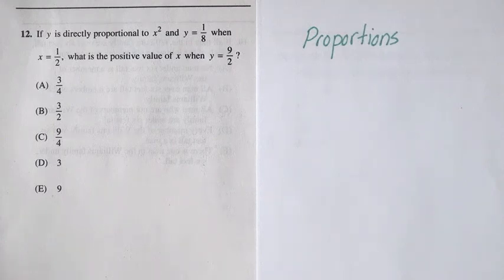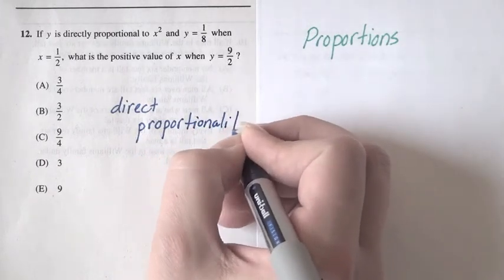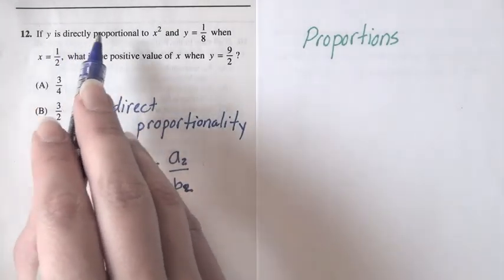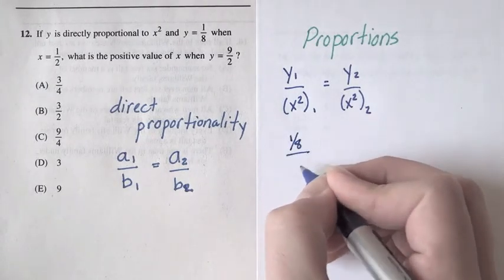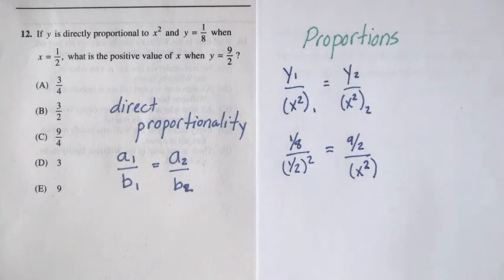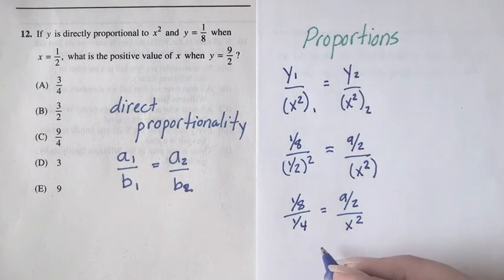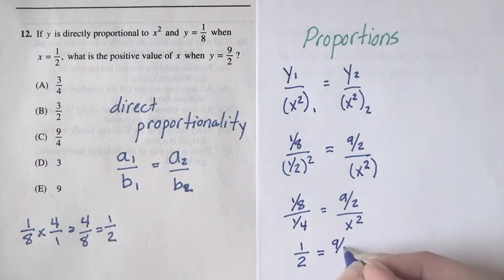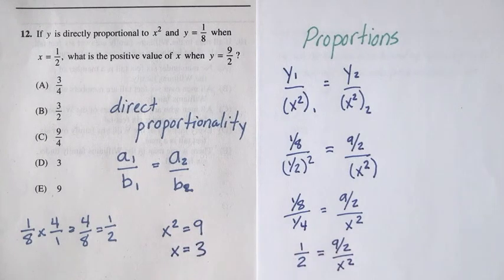SAT Math: Page 906, Problem 12: Official SAT Study Guide Tips and Tricks